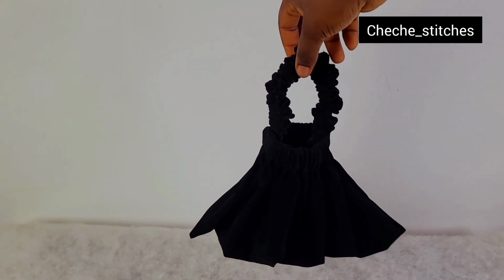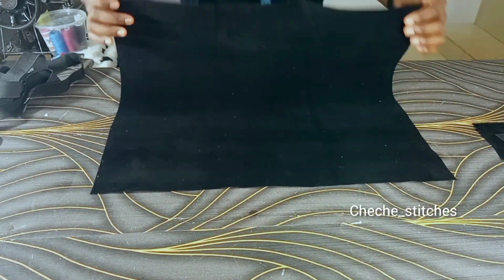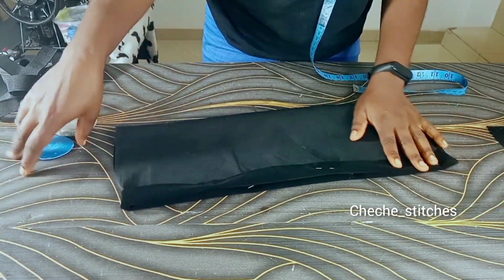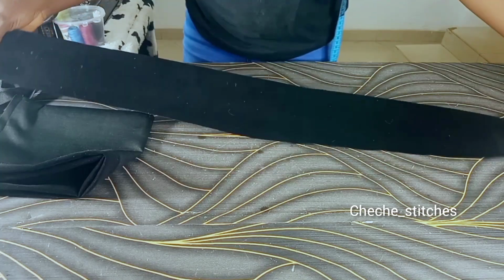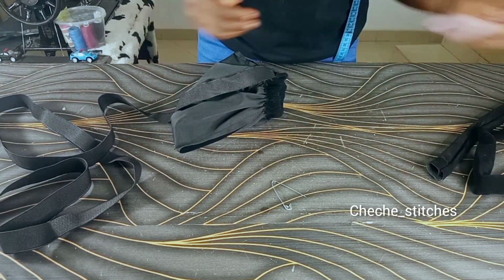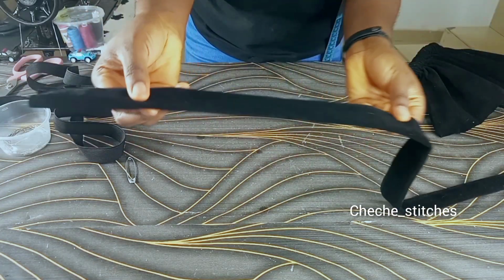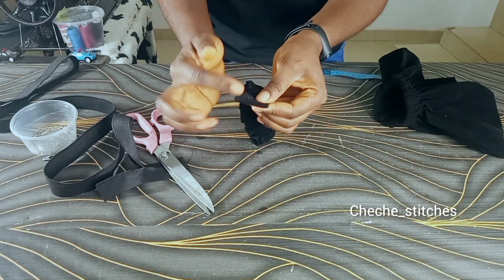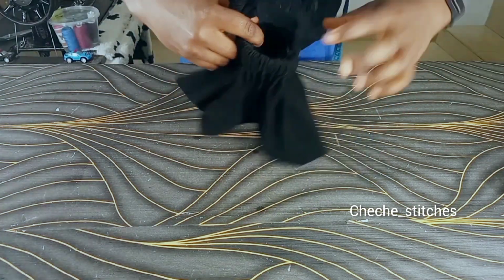DIY SCRUNCHIE BAG IN 5 MINS ✂️ BEGINNERS FRIENDLY